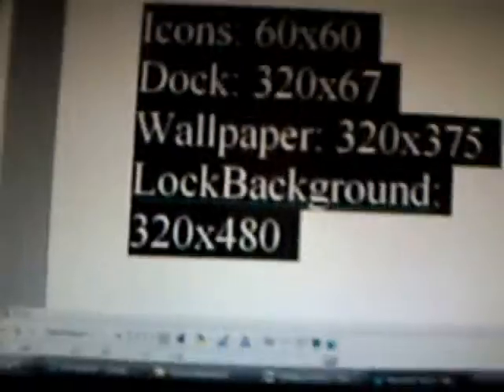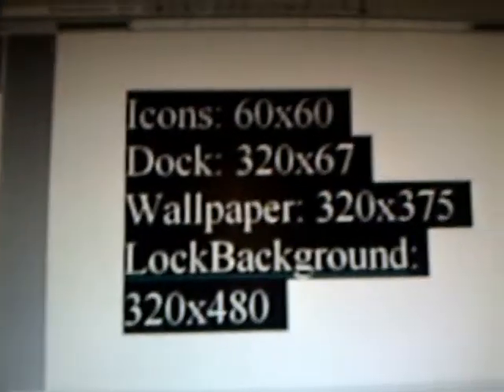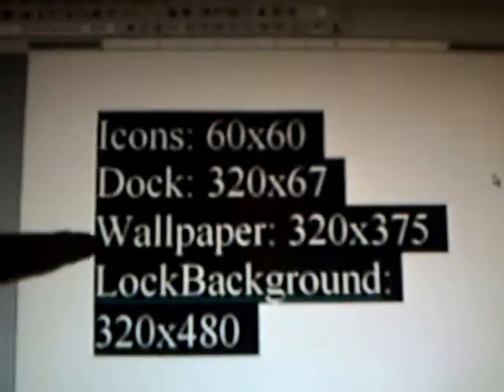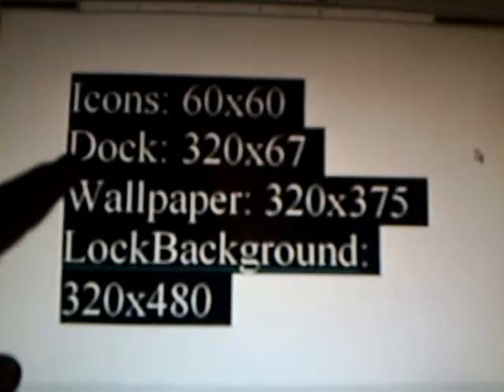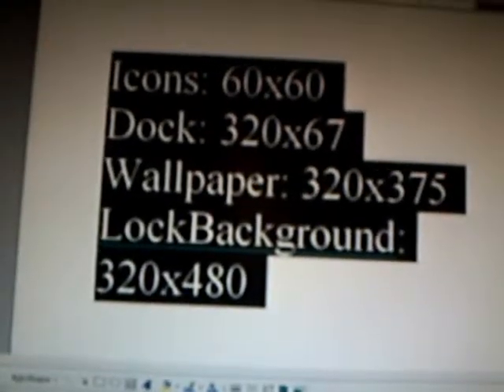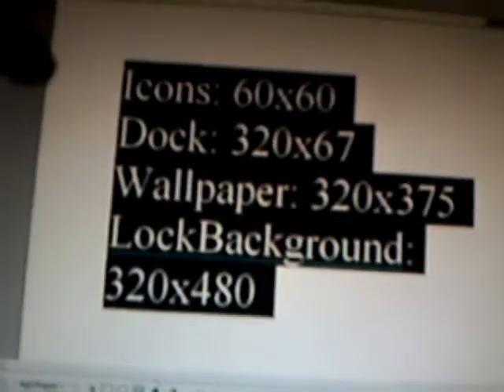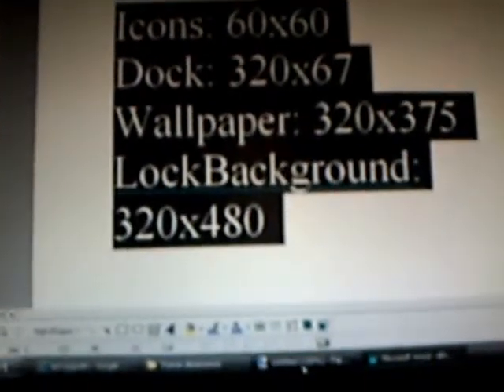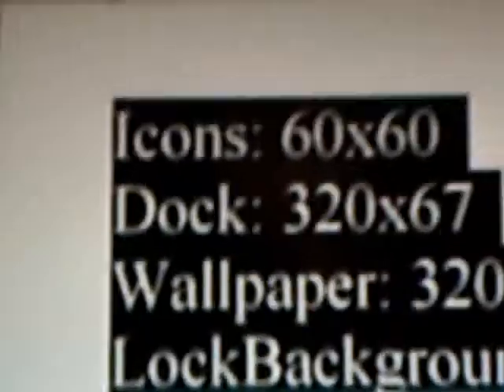How to create your own winterboard theme part 2: dock, wallpaper, lock background